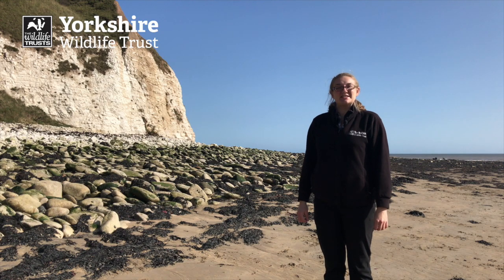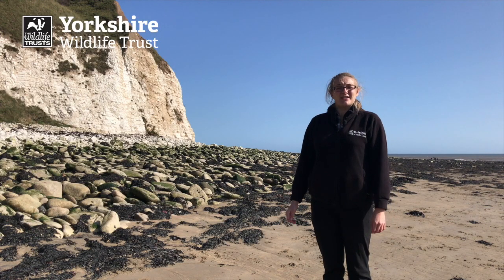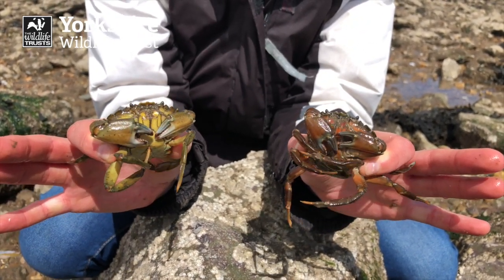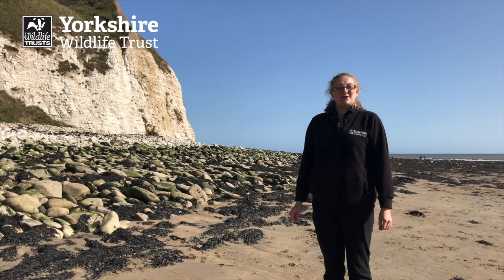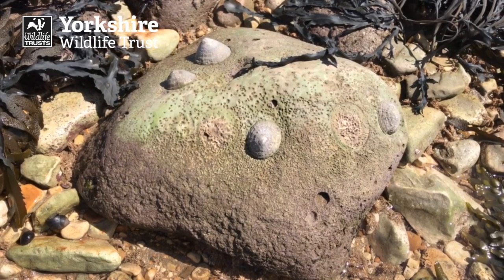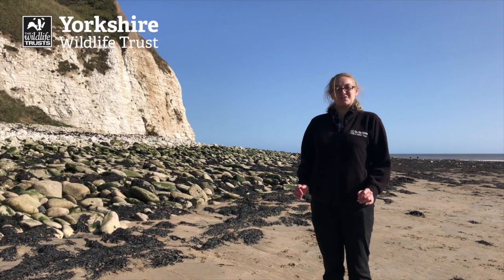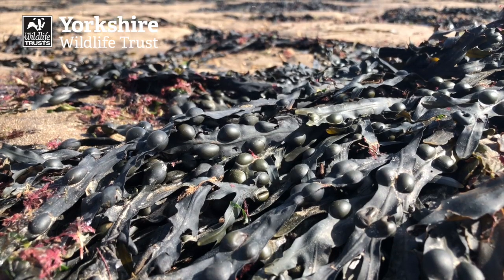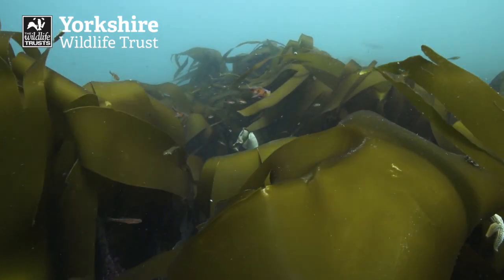Rockpool adaptations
This video is about adaptations in Yorkshire rockpools.